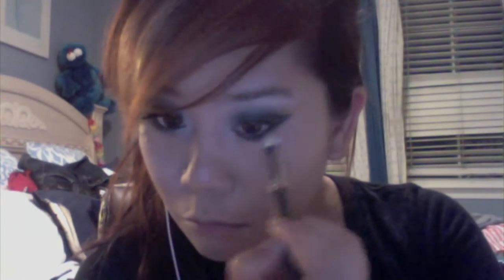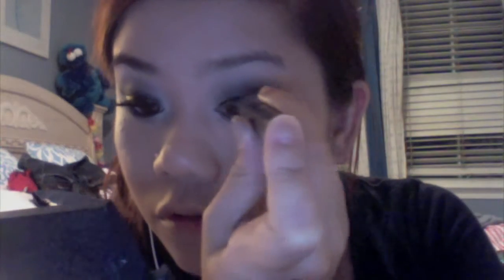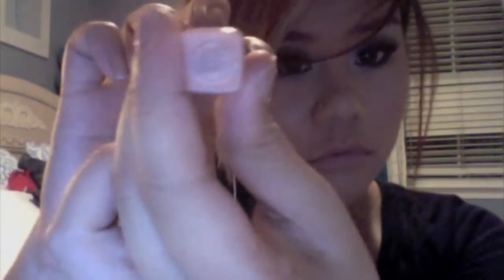2ne1 Sandara Park I'm The Best MV Makeup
FACE:
Revlon Colorstay Foundation: 301 Warm Golden
Maybelline Dream Matte Powder
ELF studio contour and blush duo: the bronzer
Mac Well Dressed Blush
Coastal Scents contour and blush palette

EYES:
Urban Decay 24/7 Liner Zero
Tokidoki Robbery Palette: Adios
Naked Palette: virgin
Maybelline Stylish Smokes Quad
Ebay Lashes
Loreal Linear Intense Liner

LIPS:
Wet N Wild Megalast Lipsticks: 900B Pink Sugar(Nude), C901B Think Pink(Pink)
Nars Turkish Delight Lipgloss